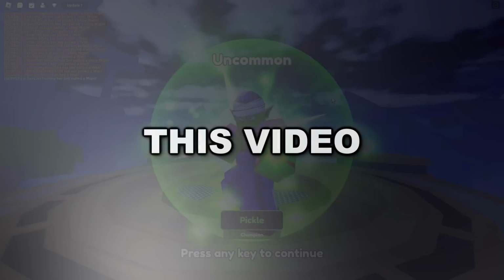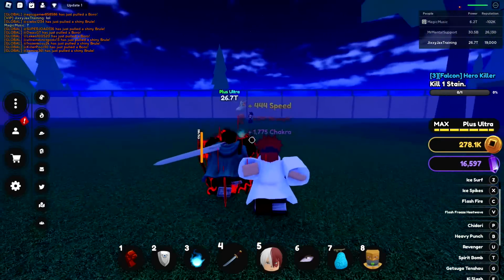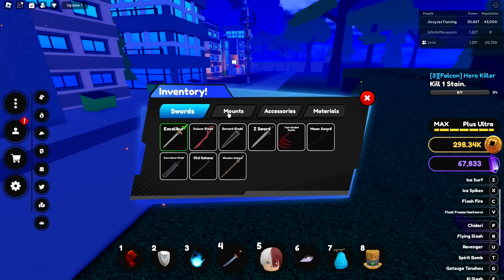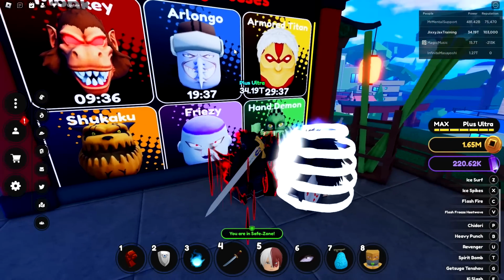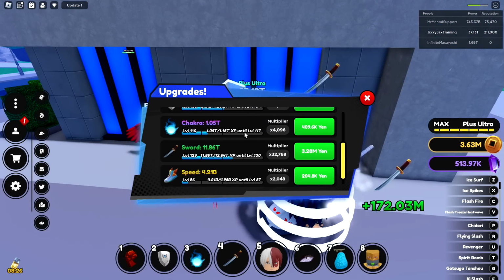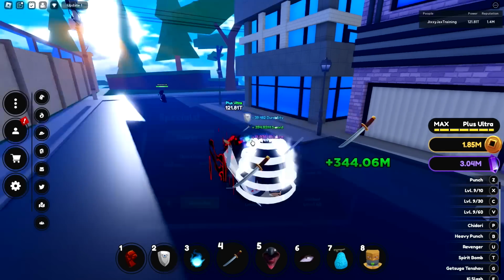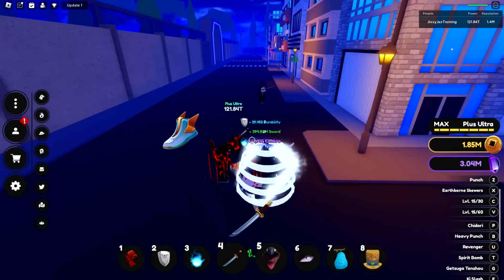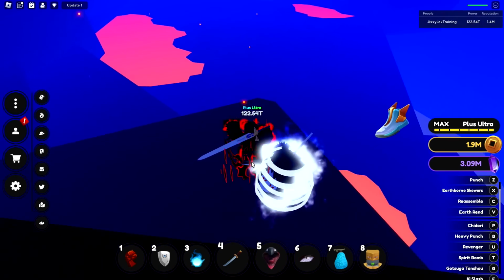I Became Overhaul In Anime Fighting Simulator X... Here's How I did it!